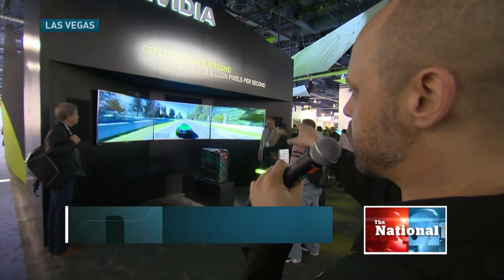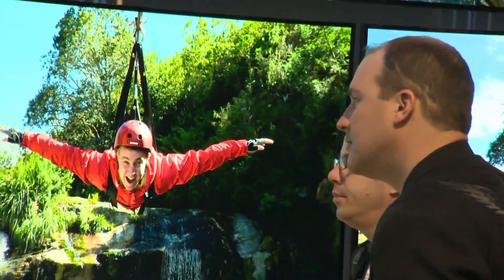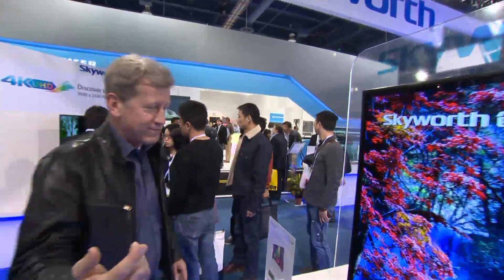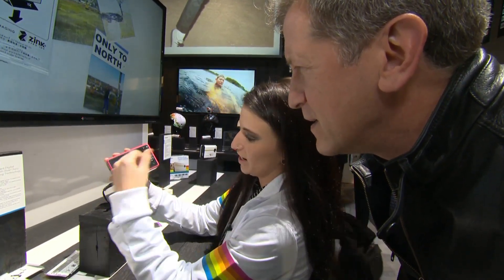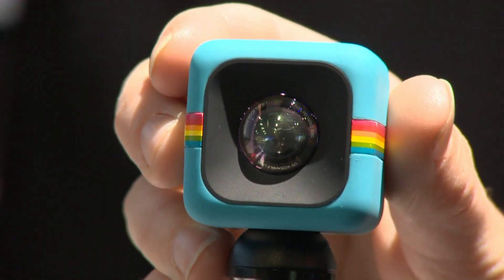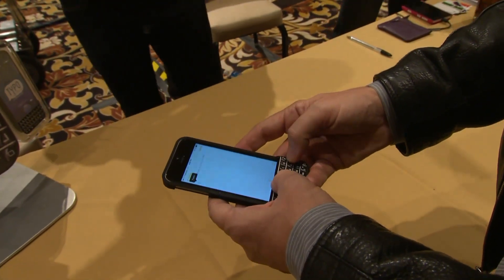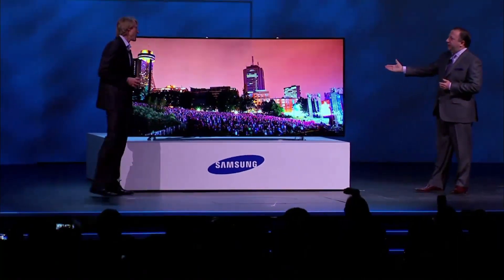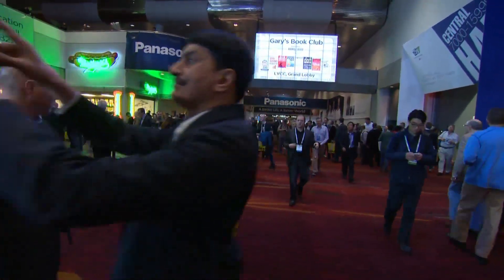Consumer Electronics Show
Paul Hunter reports on the latest technology debuting at this year's Consumer Electronics Show.